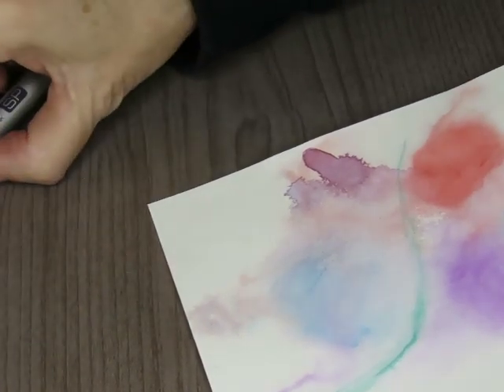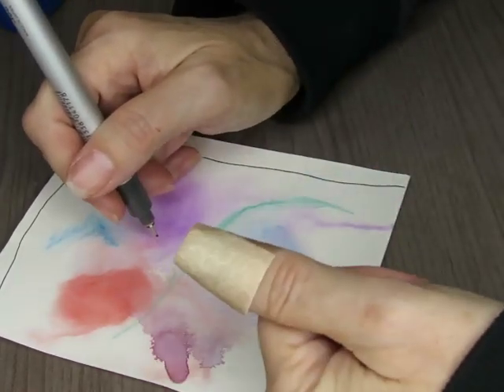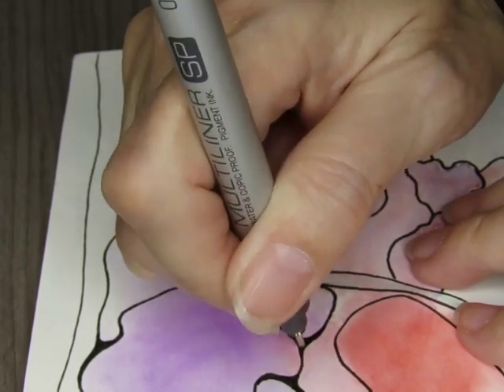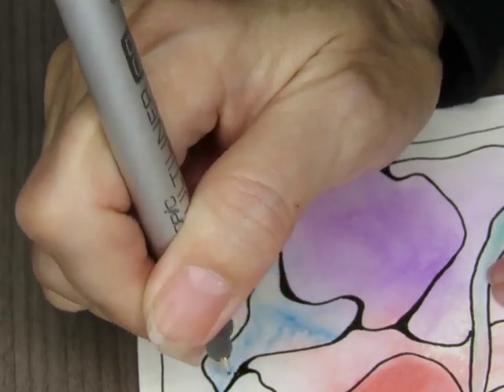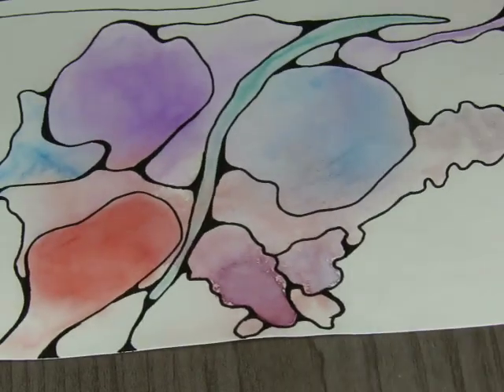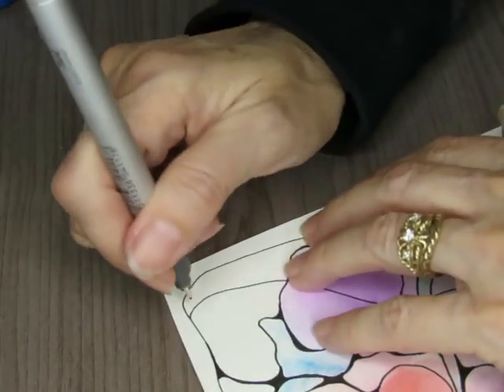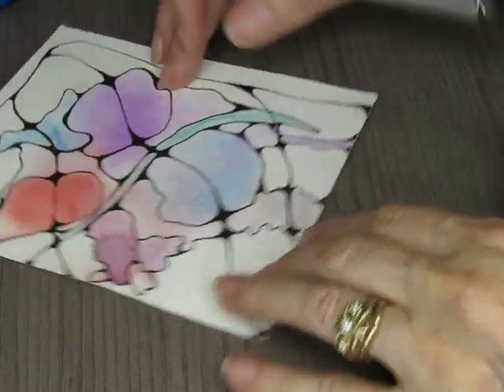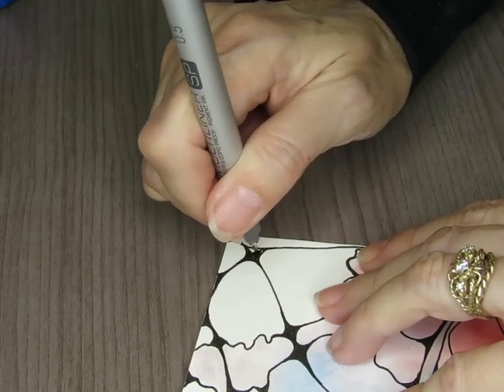Neurographic art with watercolors